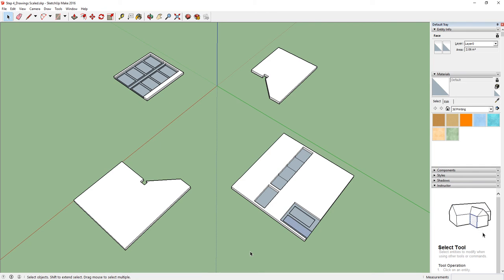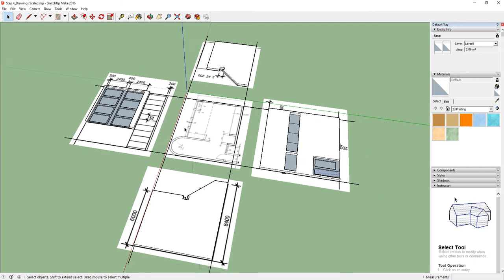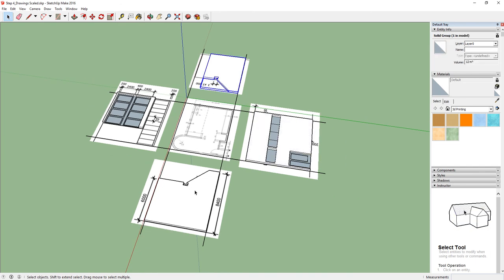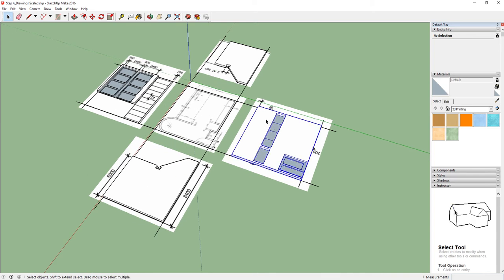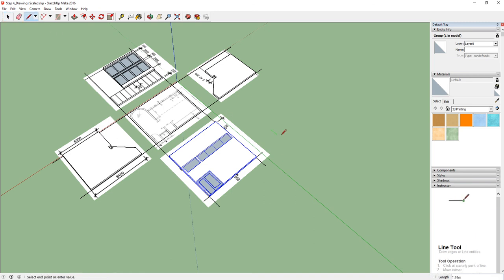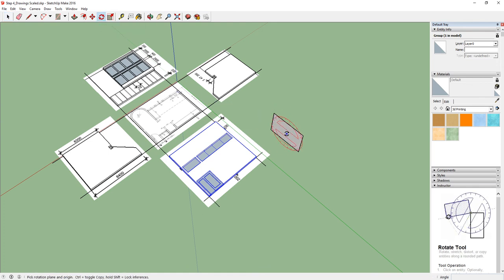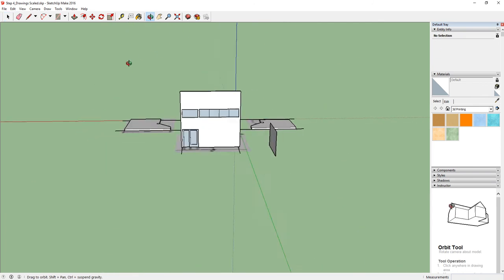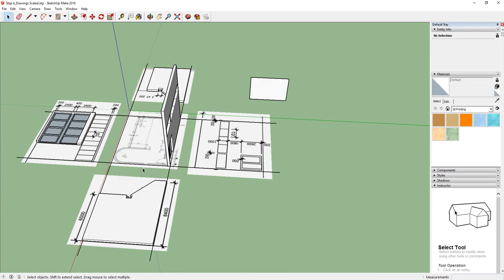5 Bring Elevations Together